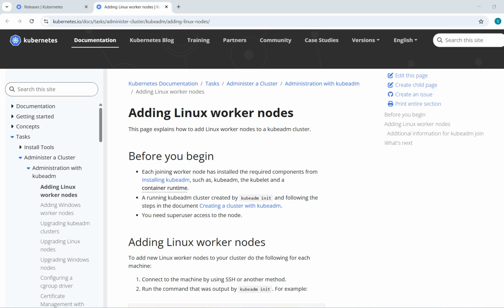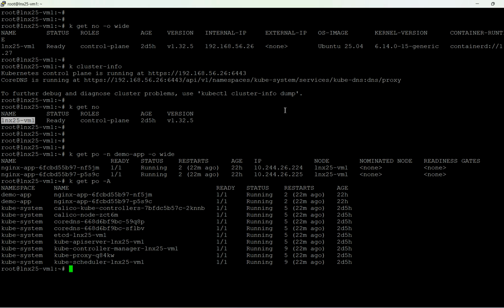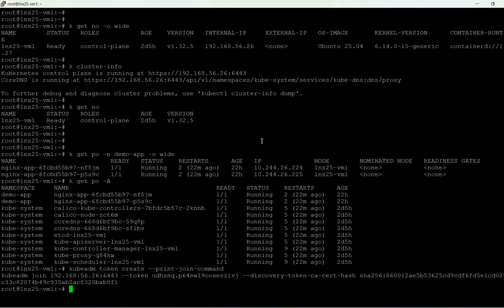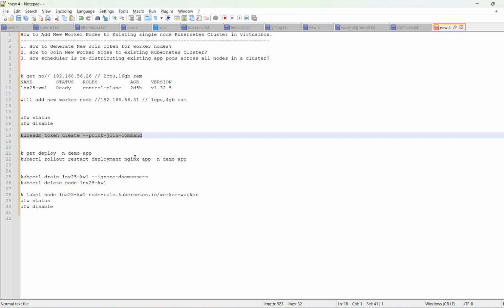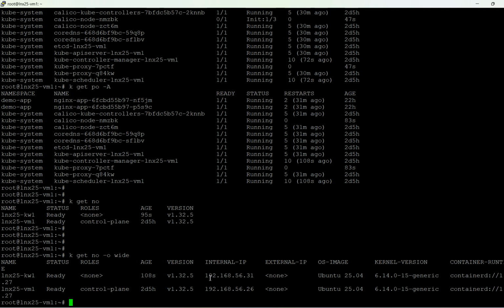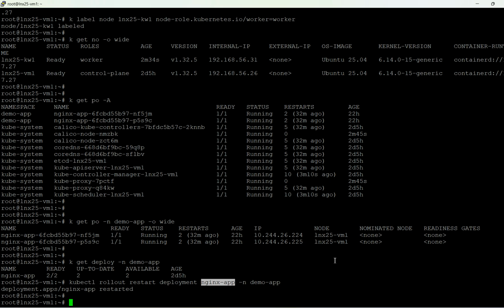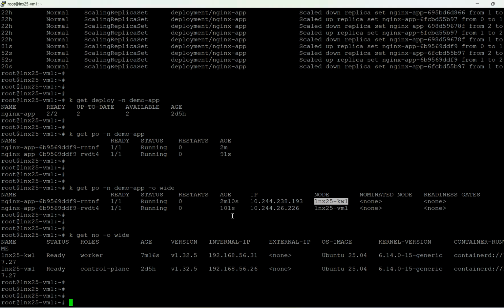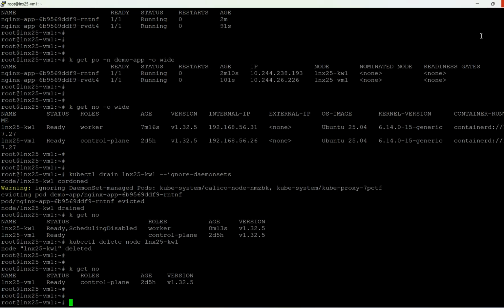How to Add/remove New Worker Nodes to Existing single node Kubernetes Cluster in virtualbox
In this video, you will learn,How to Add/remove New Worker Nodes to Existing single node Kubernetes Cluster in virtualbox.
1. How to Generate New Join Token for worker nodes?
2. How to Join New Worker Nodes to existing Kubernetes Cluster?
3. How scheduler is re-distributing existing app pods across all nodes in a cluster?
scripts to install pre-requisite kubernetes pkgs on nodes.

ubuntu:  $ bash kube-pkgs-install.sh 1.32 // here 1.32 is kube pkg version